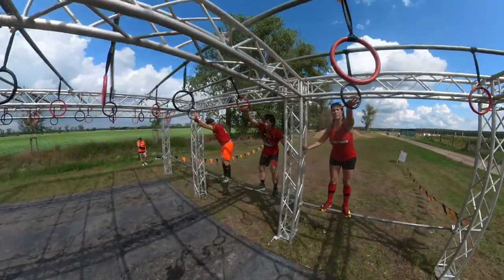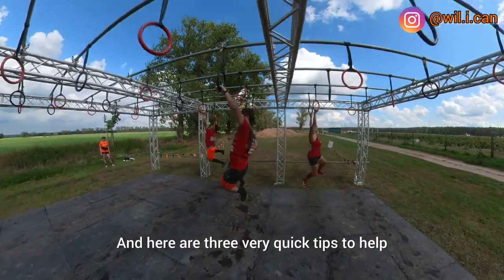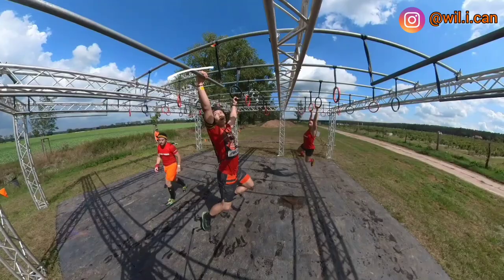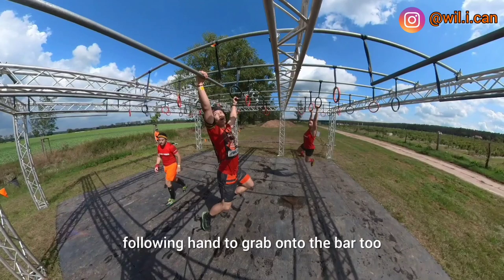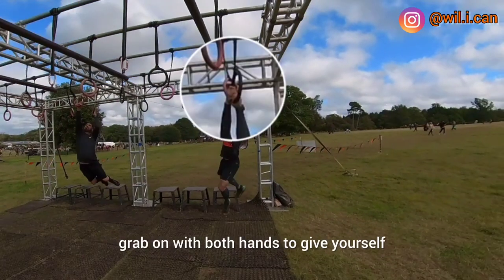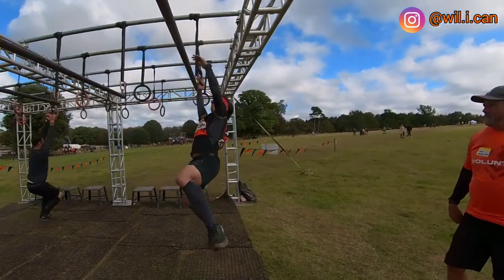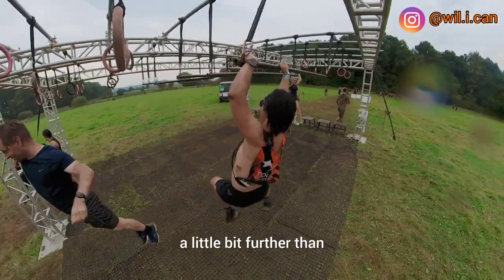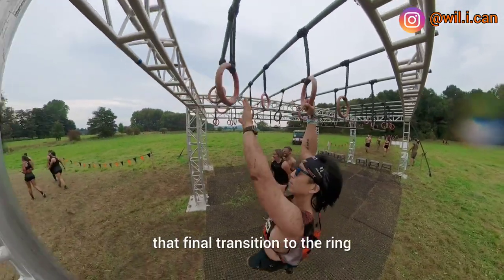Hanging Tough - 3 tips to beat this Tough Mudder obstacle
Hanging Tough from @ToughMudder is a "rig" obstacle with rings, parallel bars and other grip strength requirements. Here are 3 quick tips to help you beat the (UK) version!

I have been fortunate enough to be selected as a Tough Mudder Ambassador since 2018. With the 2023 UK Tough Mudder season over and the Tough Mudder 2024 calendar being released, I have a discount code – TMBA24-WIL  to offer 20% off tickets for Tough Mudder UK races in 2024.

And valid for 10 mile or 3-5 mile Tough Mudder races in 2024 in the UK.

Filmed using the Insta360 One X2